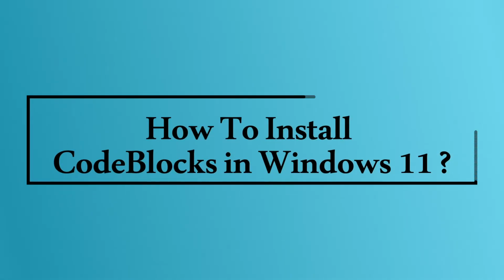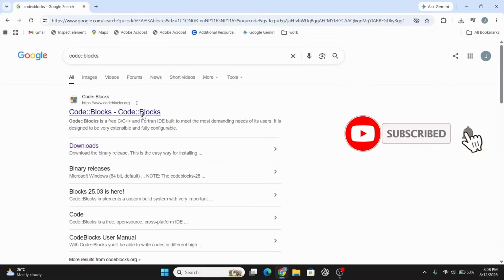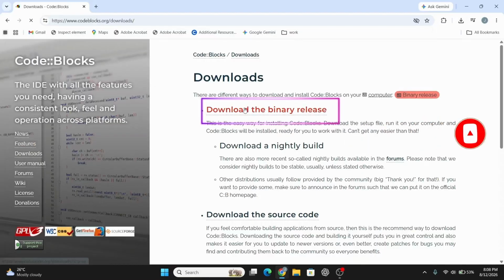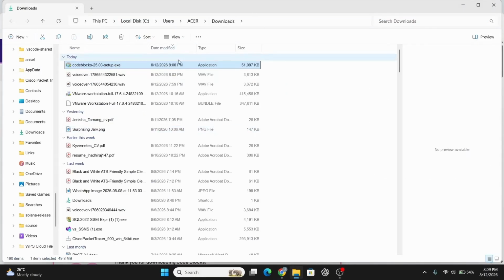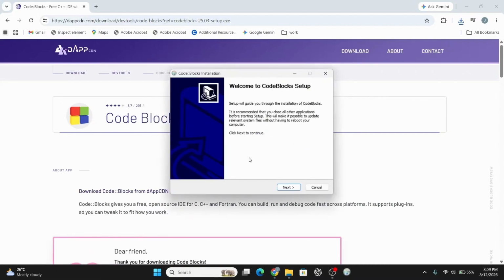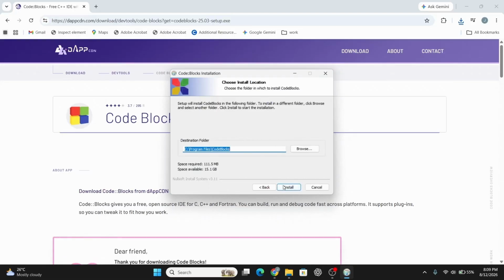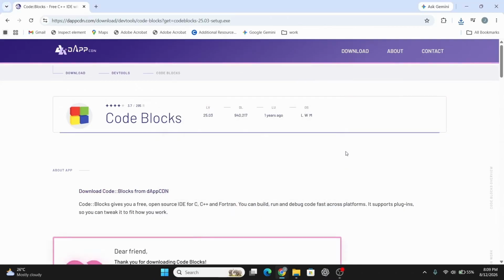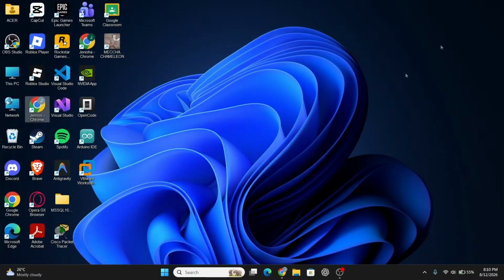How To Install Code locks in Windows 11 ?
How To Install Code locks in Windows 11 ?: Welcome to our step-by-step guide on "How To Install Code locks in Windows 11!" If you want to protect your files, folders, or important data with a password or lock on your Windows 11 PC, this video is for you. In this tutorial, we’ll show you how to install CodeLocks on Windows 11, set up a code lock, protect your files, and use password protection to keep your personal information secure. Whether you're using a Windows 11 desktop or laptop, these steps will help you add an extra layer of security to your files and folders.

In this video, we will show:
How to install CodeLocks in Windows 11
How to download and install CodeLocks
How to set up CodeLocks on Windows 11
How to lock files and folders in Windows 11
How to password protect files on Windows 11

What you'll learn:
How do I install CodeLocks on Windows 11?
How to download CodeLocks for Windows 11?
How to set up a code lock on Windows 11?
How to lock files and folders with a password?
How to protect files on a Windows 11 PC or laptop?